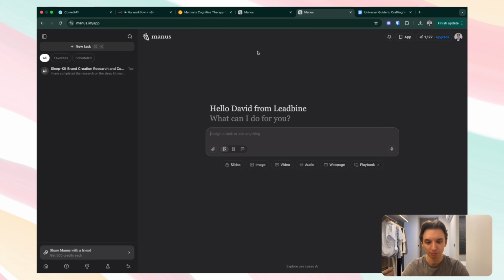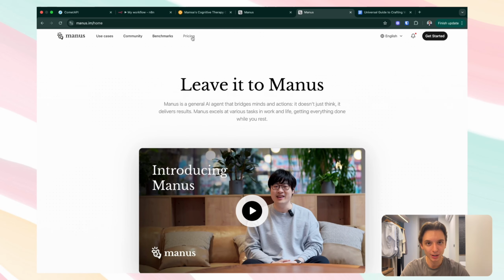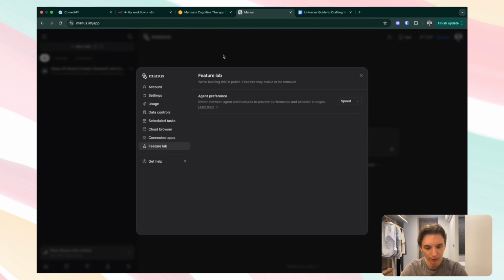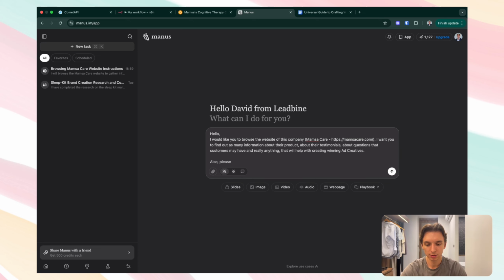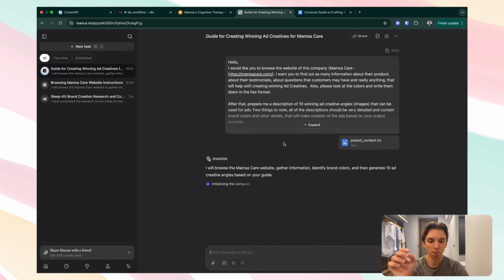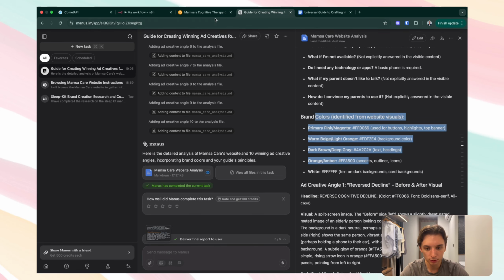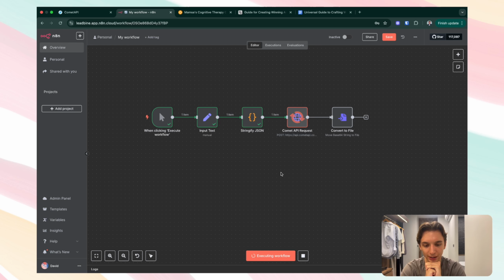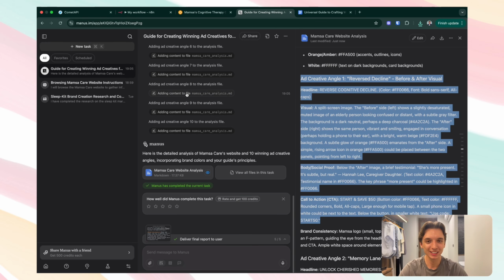Manus - The AI That Finds Million-Dollar Ad Angles in 5 Minutes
SUMMARY ⤵️
Learn how to use Manus AI and N8N to create winning ad creatives in minutes, not hours.

MY SOFTWARE AND TOOLS (it helps me out too—thank you!)

WHY ME?

Timestamps

0:00 Introduction
0:15 What is Manus
1:00 Use Cases
3:00 Pricing
3:45 Interface
6:00 Using Manus AI for Ads